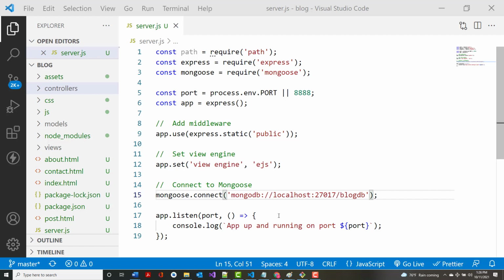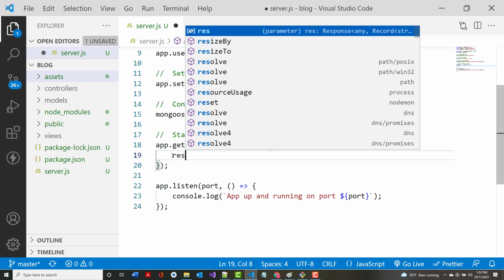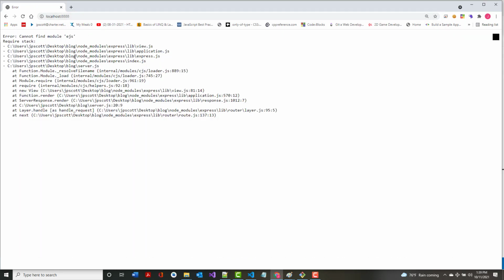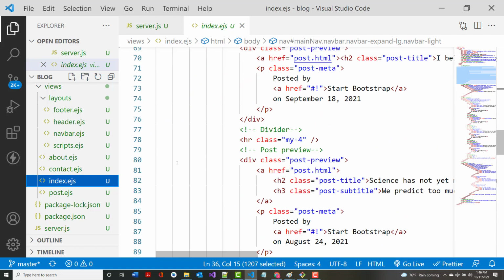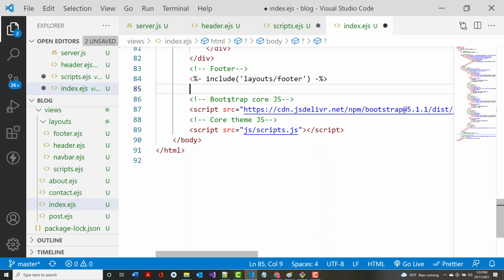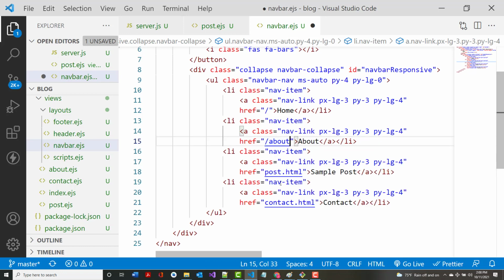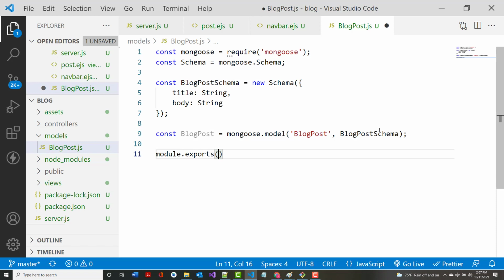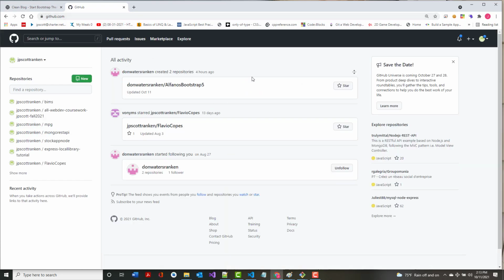10-11-2021 - Blog App - Part02